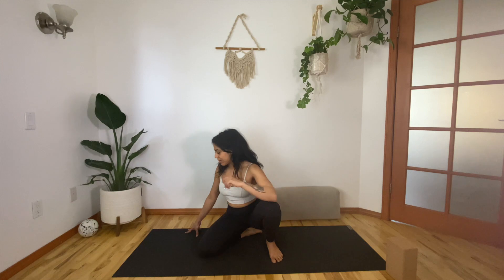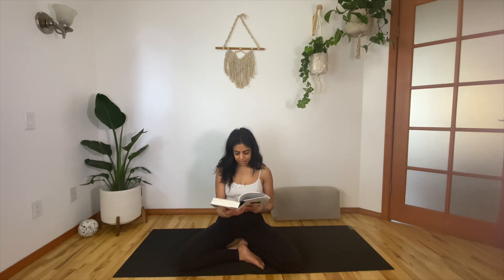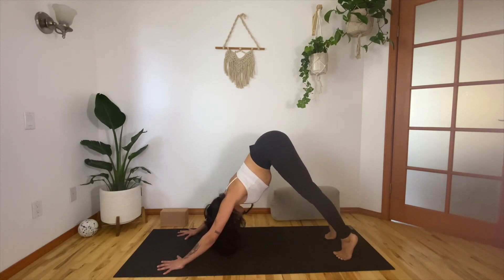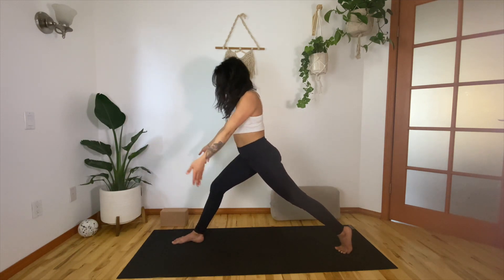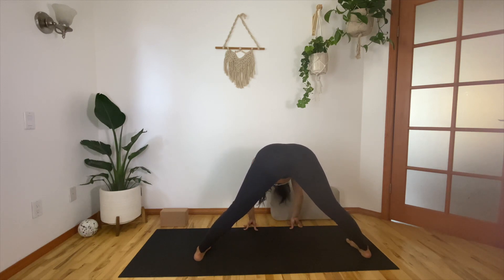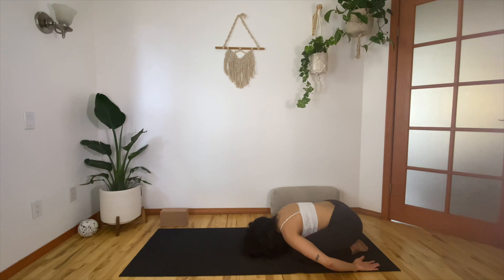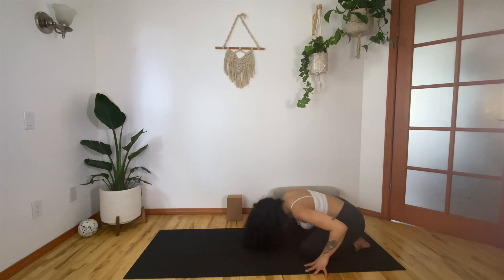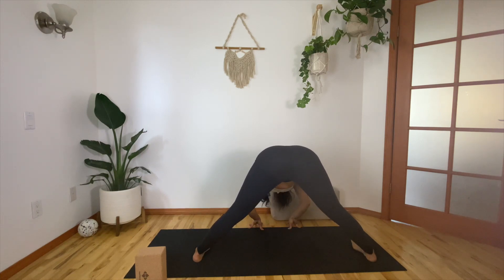The Journey Home | 04